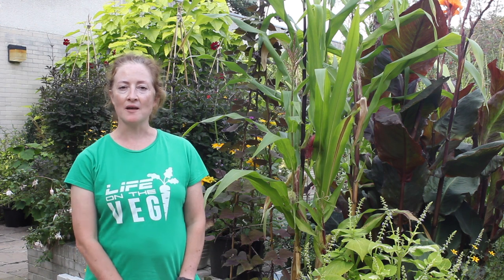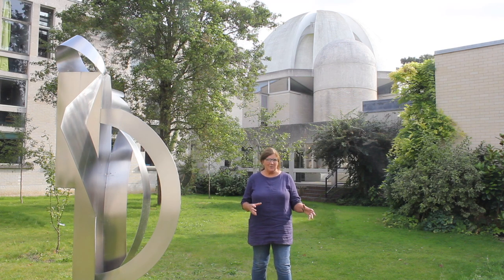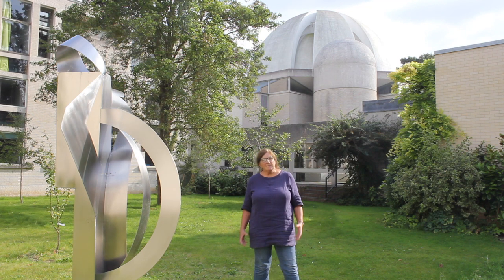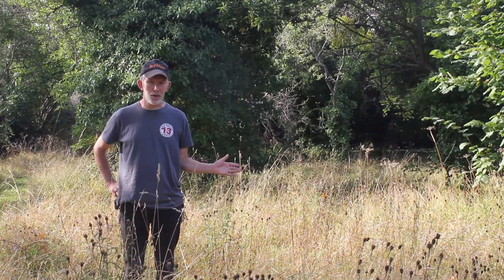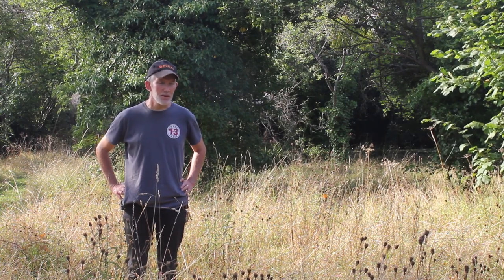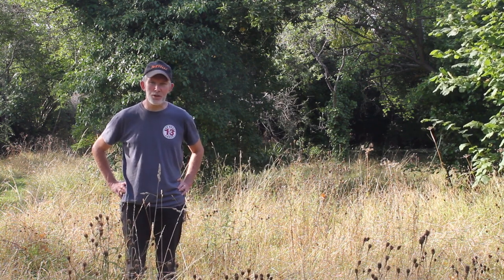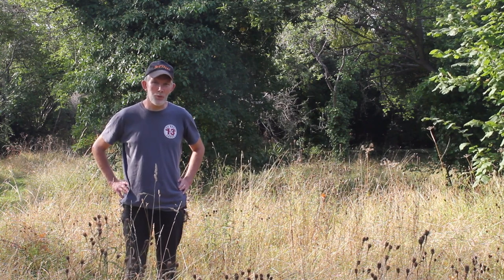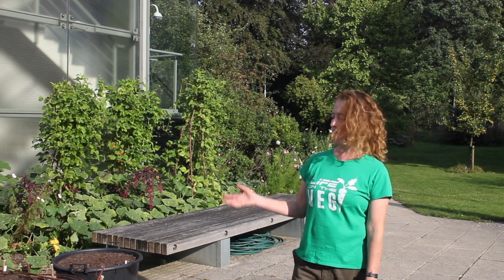Murray Edwards Garden Tour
For Alumnae Weekend. With thanks to the gardeners. Produced by Liam Martin.